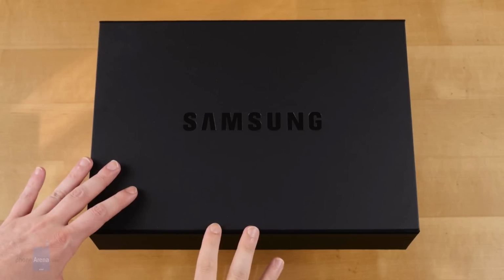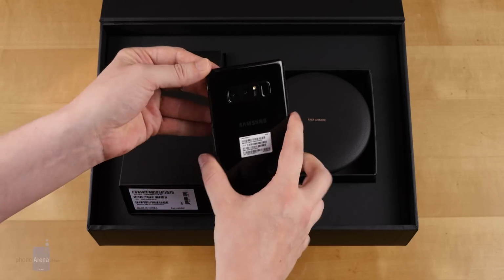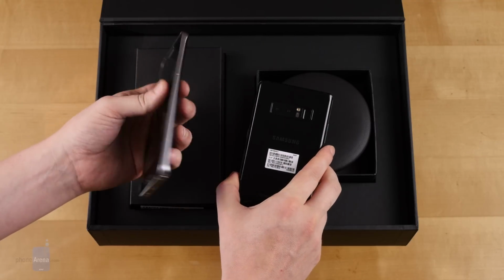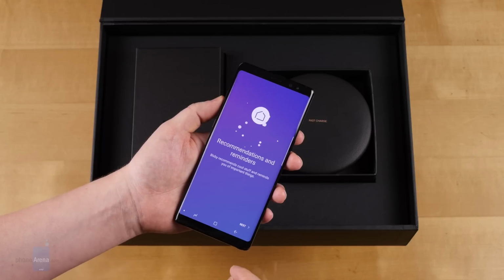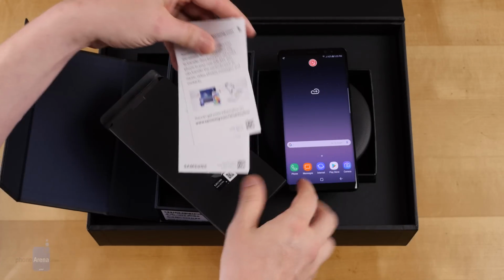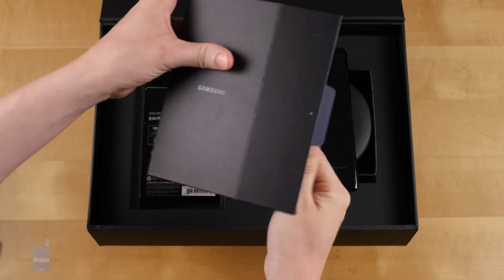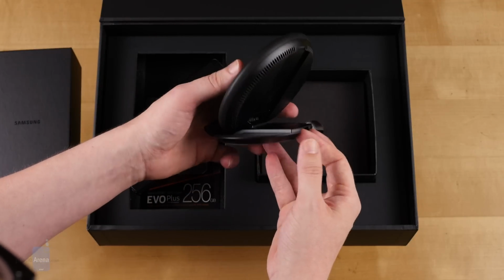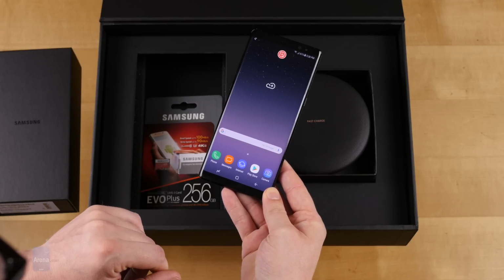Samsung Galaxy Note 8 Unboxing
Join us for a Samsung Galaxy Note 8 unboxing! In this video we take a look at a retail Galaxy Note 8 and all the accessories it comes with.